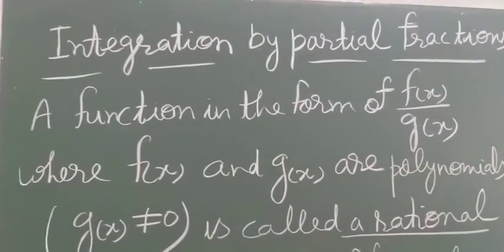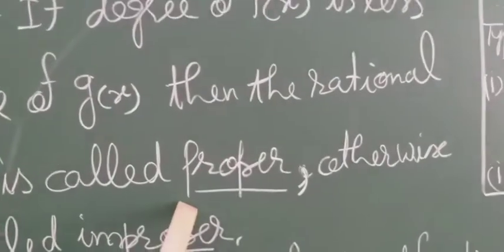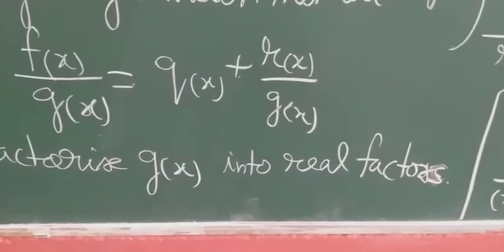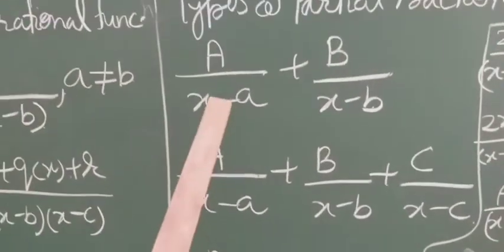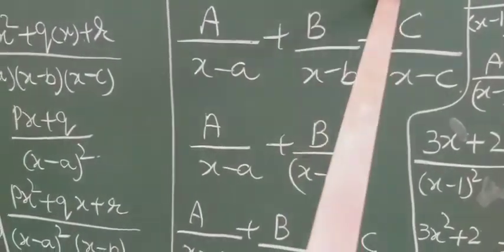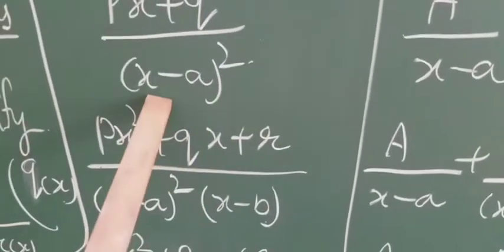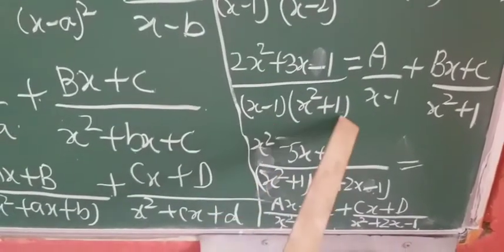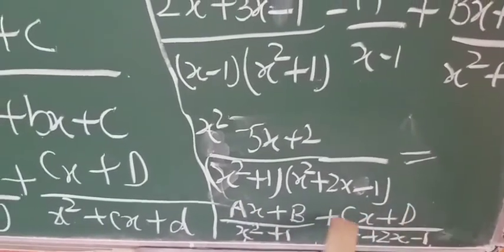Integration by partial fractions